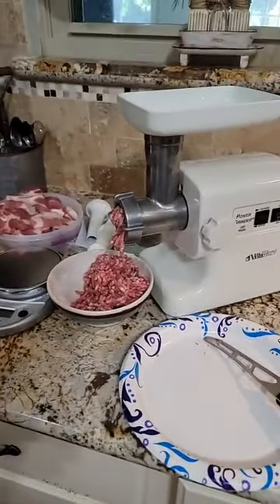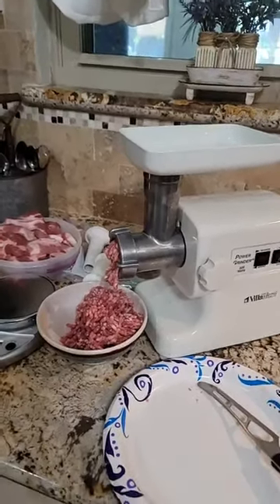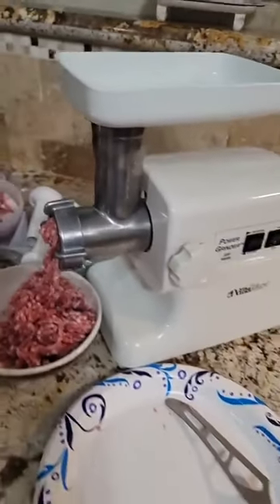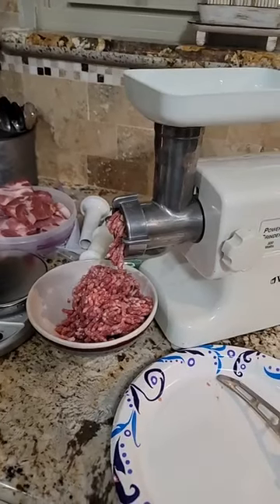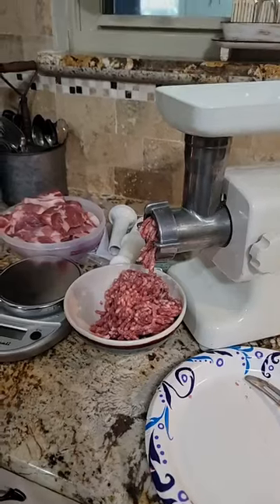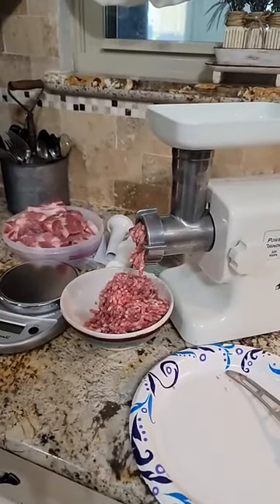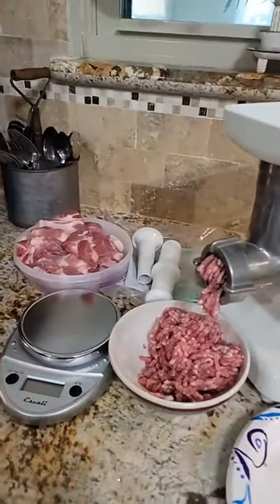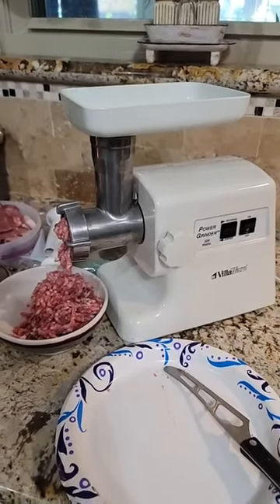Grind Your Meat and Save Money!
I only buy meat when it's on sale.  I like to process a brisket into the best ground beef ever! Grind a pork roast into ground pork and the same with chicken with the big bag of dark meat.  I prefer to use freezer paper like my grandmother did back in the day to prepare for the freezer. Here is the link for the grinder.